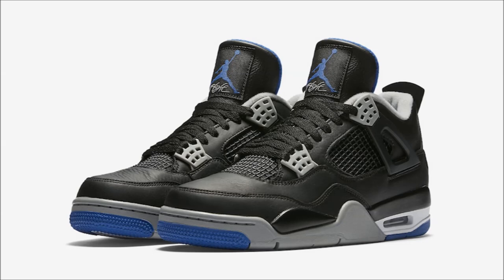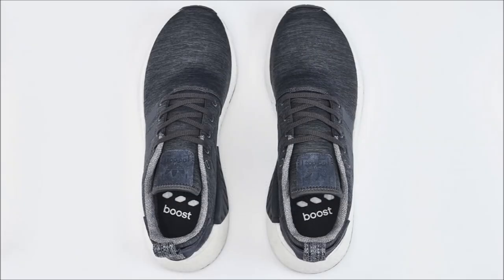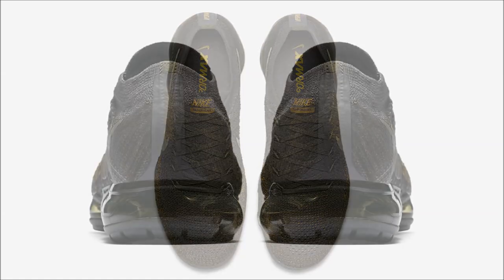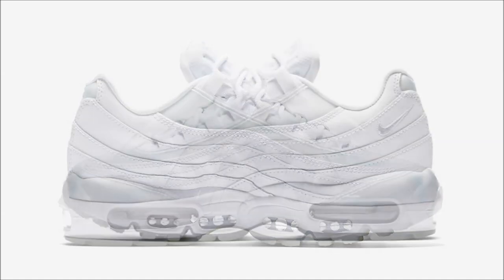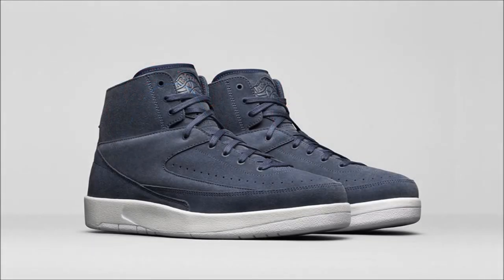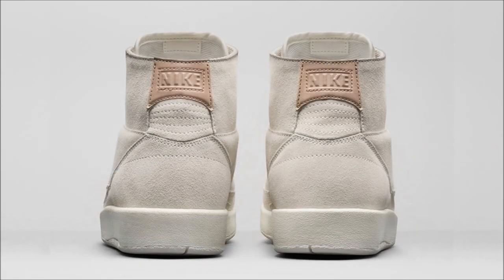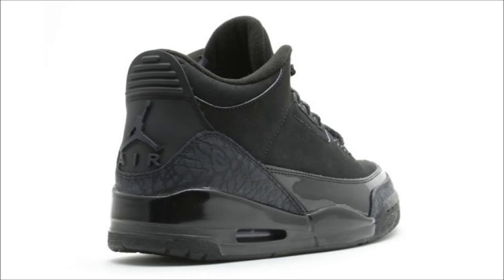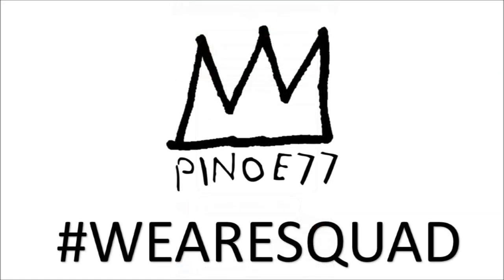AIR JORDAN 3 BLACK CAT, ADIDAS YEEZY RUNNER, SQUAD LOVE &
Here's your sneaker news for June 16.  Reminder that the Air Jordan 4 Alternate Motorsport release tomorrow, Adidas Yeezy Runner Season 6, Air Max 97 White Snakeskin, Air Jordan x Converse Pack Air Jordan 2 Converse FastBreak, Black Cat 3 and more!!

TELL PSMIRF TO GET ME THE KHALED 3!

FOLLOW FOR A CHANCE TO WIN ADIDAS YEEZY ZEBRA!